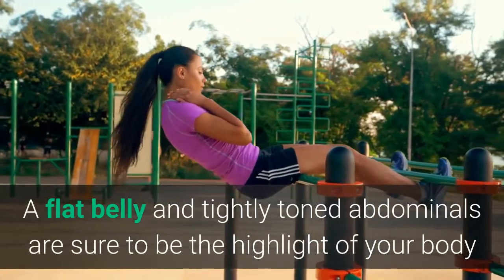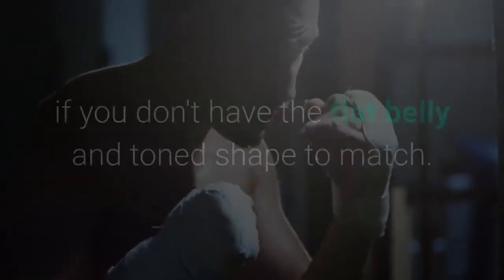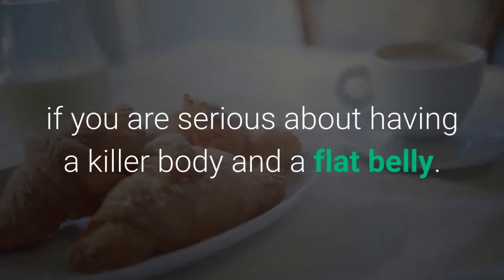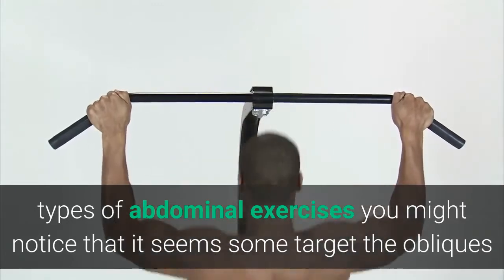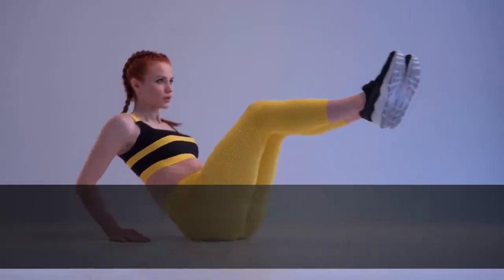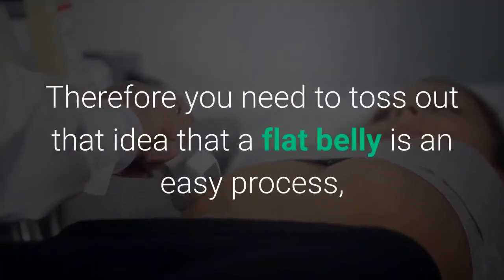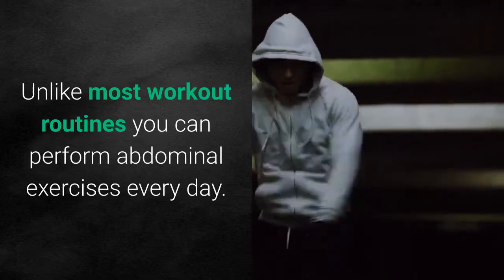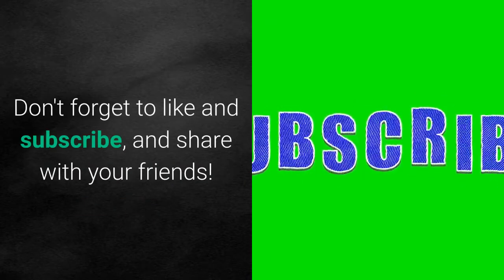How to Get Amazing Abs and a Flat Belly in 2020?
Check out Content Samurai, the awesome software I used to make these videos!

A flat belly and tightly toned abdominals are sure to be the highlight of your body so it is not surprising that everyone is hot on the trail of any program that promises to show them how to get flat abs. Your abdominal area is frequently the center of attention simply due to the styles of clothing that you might choose to wear.

Guys like to wear tight t- shirts and go topless when at the beach, and gals love to strut the shore in a dynamite bikini. Even a gym workout is a fashion show today and you can't work those tight fitting exercise outfits if you don't have the flat belly and toned shape to match.

How to get flat abs is actually a lot easier than you might think. You will have to learn the right kinds of exercises to do, and it is really important to know the form that you need if you want to maximize the results. This isn't all that you have to do though.

You also are going to have to strip away that unsightly fat if you want anyone to be able to see those 6 pack abs you have developed.

There are 3 main classifications of exercise routines that you need to learn if you are serious about having a killer body and a flat belly.

  Leg raises and reverse crunches
  Trunk twists and side bends
  Abdominal Crunches

You need to know that although you can try to put more stress and emphasis on one portion of your abs it is not possible for you to work the lower abs without working the upper abs and vice versa. This is because of the way these muscles are designed.

When you begin to read about all of the different types of abdominal exercises you might notice that it seems some target the obliques or the lower or upper ab areas, but you will still be, to some degree, working all of these muscles at the same time.

When you do normal ab crunches you are focusing the intensity of the exercises on the upper abdominal area. This means that you must pay attention and make sure that your lower back is stationary and not moving because if you move your lower back it means that you are lessening the work on your abs and letting your stronger flexor muscles in the hips do the job.

If you perform proper abdominal crunches for a flat belly it means that you will pull your chest area down toward your hips using only the abdominal muscles.

Exercises such as reverse crunches or intense leg raises change the target to your lower abdominals. This is the area of most concern to women because these muscles can weaken easily and it takes a lot of effort to make them shape up.

These muscles also have a more limited range than many other large muscle groups which means that you have to Work It to make those muscles burn and contract enough to improve. Therefore you need to toss out that idea that a flat belly is an easy process, because you have to exert effort to see some results.

When you practice side bends or waist twisting motions you are making your oblique muscles do the work. There are both internal and external obliques and these are the muscles that help whittle the waistline to give you that well chiseled appearance that complements the flat belly look.

To get the flat belly and shapely waist that commands attention you should begin working your abs on a regular basis. Unlike most workout routines you can perform abdominal exercises every day. A daily abdominal workout will help you get the best results in a shorter period of time. One final bit of advice to heed is that while it is technically impossible to overwork your abdominal area, if you perform 3- 4 sets of 25 reps of any abdominal exercise that should be more than enough to give you the flat belly of your dreams.